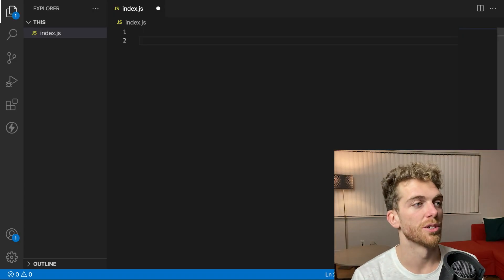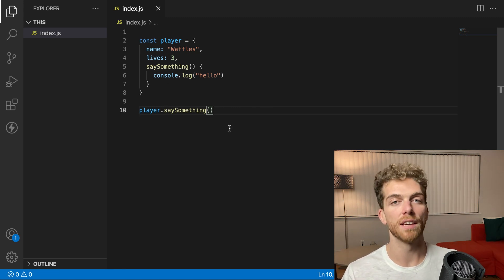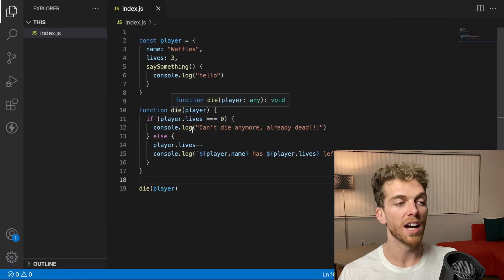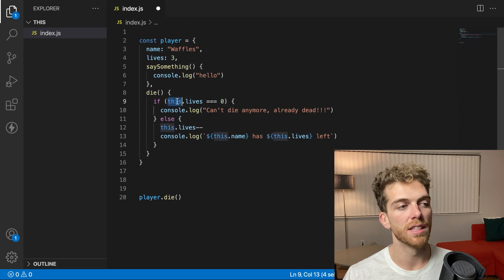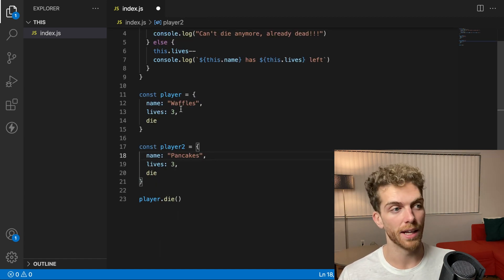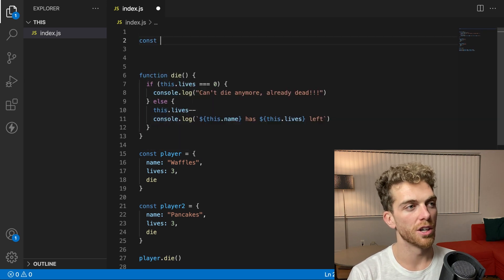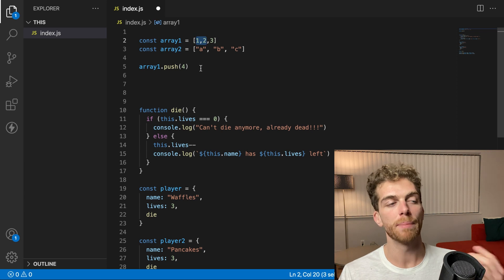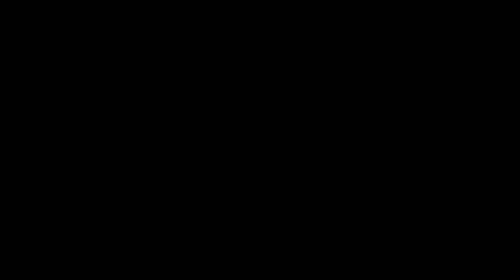Object Oriented Javascript | The basics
Learn how to couple data and functionality with objects in JavaScript.